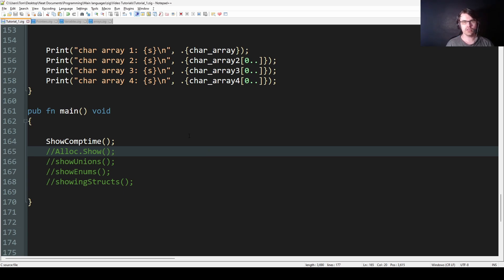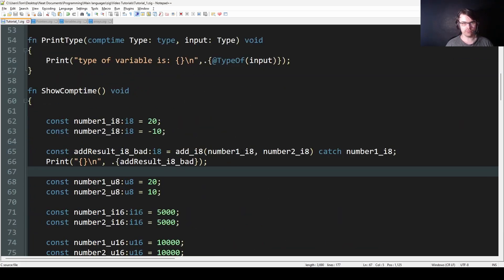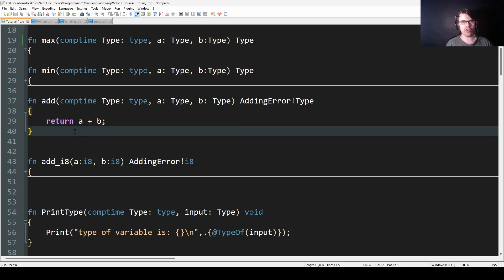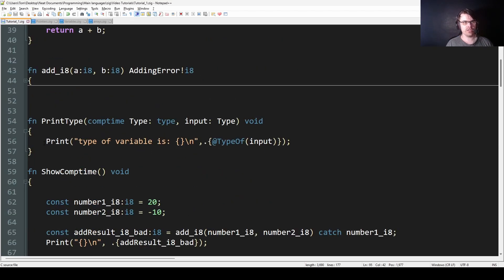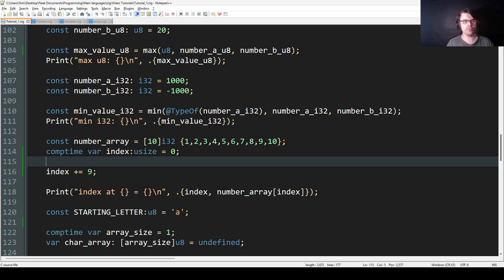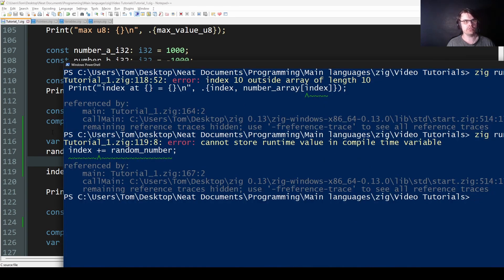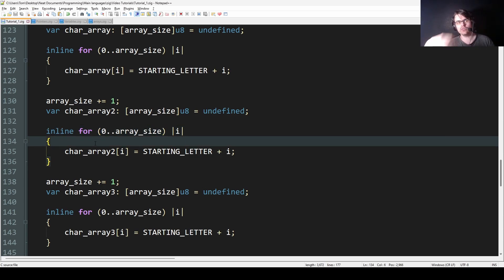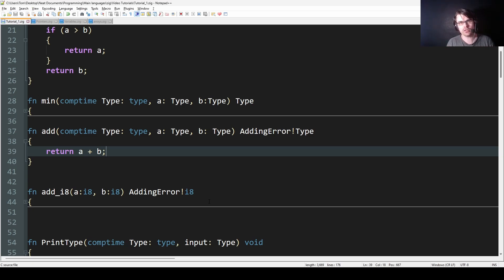Beginner's Guide to Zig Part 7 - Comptime - How to make generics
Here I give an introduction to comptime. This is where you can create things like generics and have the compiler work out types for you. You can also dynamically create arrays using mutable variables.

I will probably make a follow up video as this feature has lots of uses.

Timestamps:
0:00 Introduction to compilation
1:12 Add function only with i8s
2:30 Add function for any type
4:51 Showing the types of variables
5:51 Max and min number of any type
6:30 Different between comptime var and var
9:11 Dynamically creating arrays with mutable variables

If you would like to learn chess, you can check out my game Chess Tools on steam: